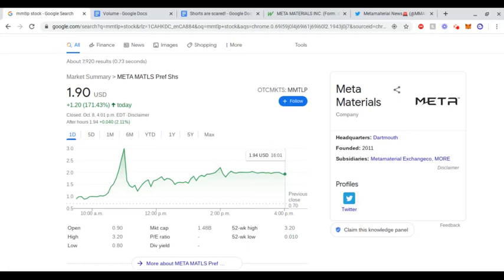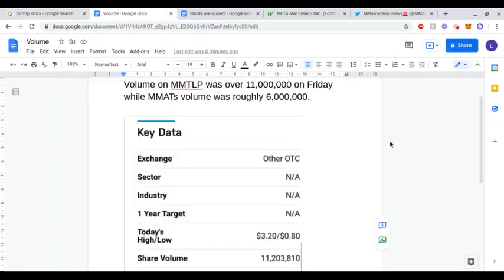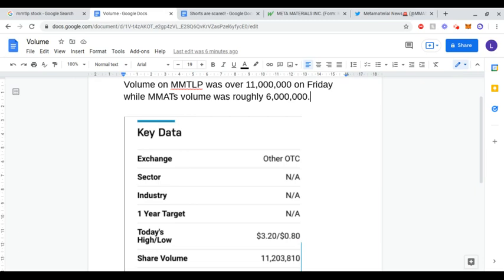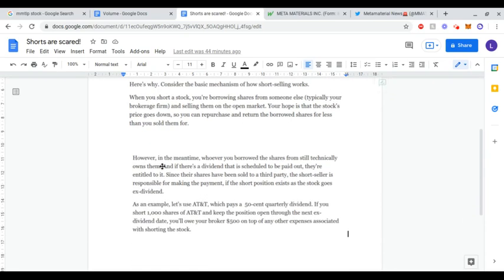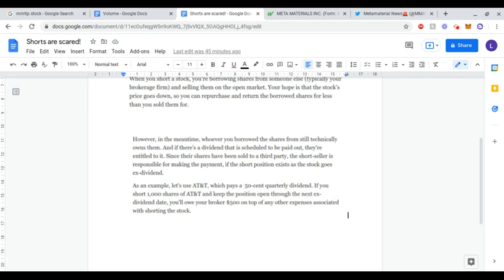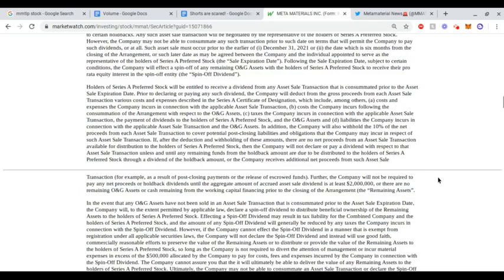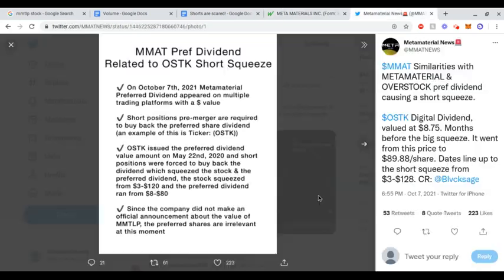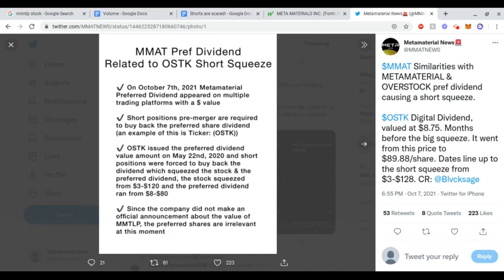MMAT STOCK | SHORTS WILL HAVE TO PAY FOR THIS!! MMTLP TO RISE?!?! DIVIDEND COULD BE MASSIVE!?!?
Hello everyone,

In today's video we discuss in some more in-depth MMAT and the preferred shares. We also discuss MMTLP and what could happen this upcoming week and what this means for shorts in the future. Is this a way out for the shorts to avoid paying a MASSIVE dividend?

* NOT FINACIAL ADVICE *